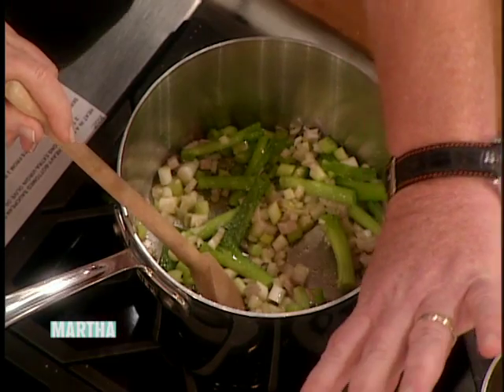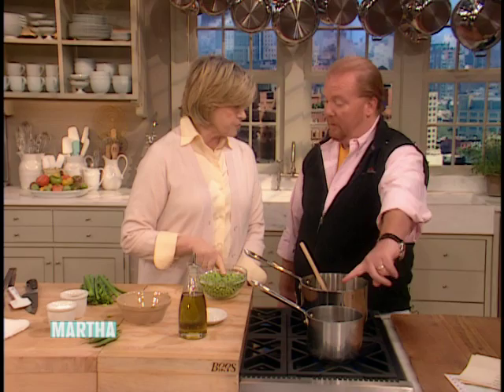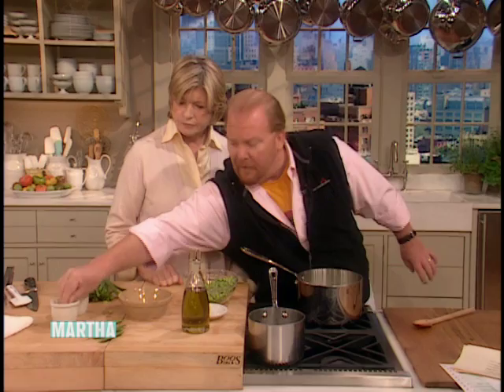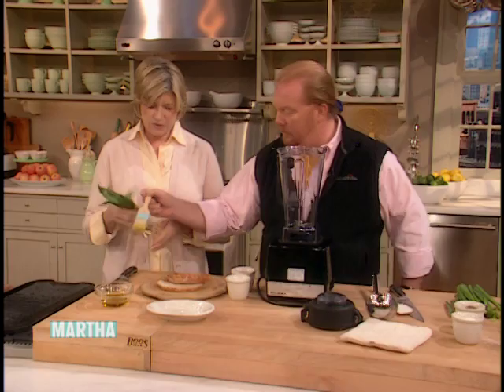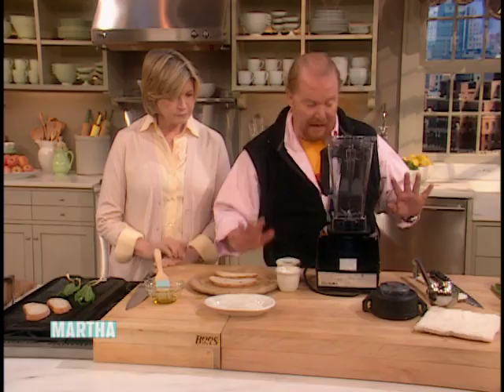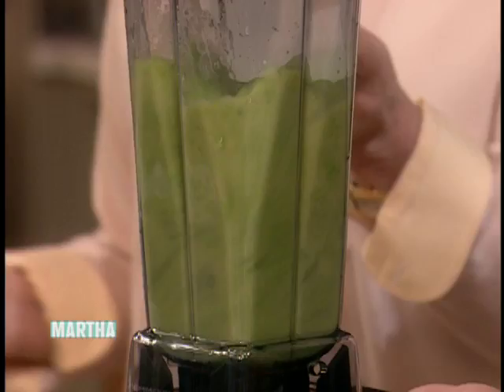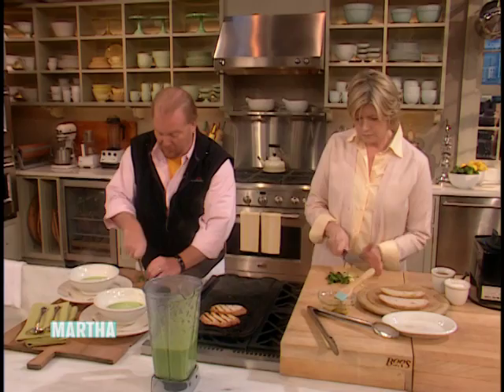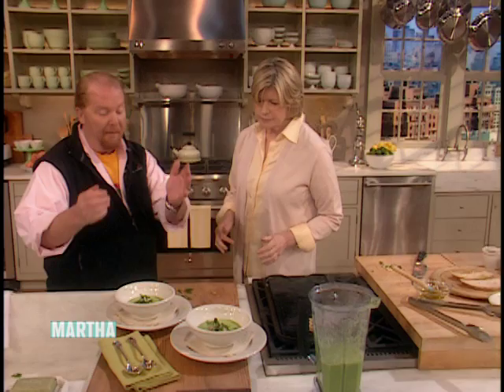Spring Onion and Pea Soup with Mario Batali - Martha Stewart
Martha chats about her Twitter page and introduces chef Mario Batali, who shares his recipe for spring onion and pea soup with ramp crostino.